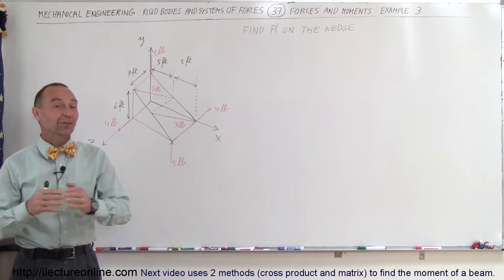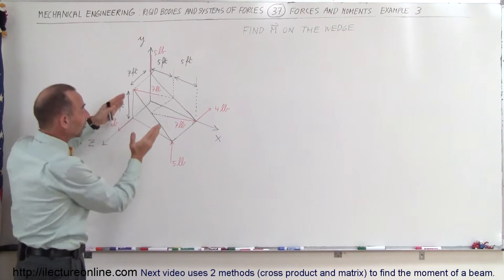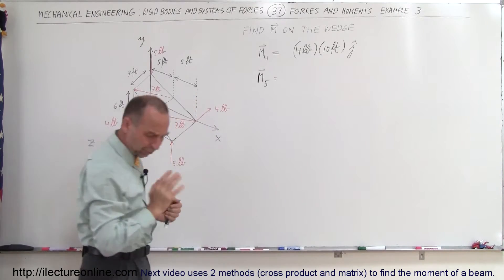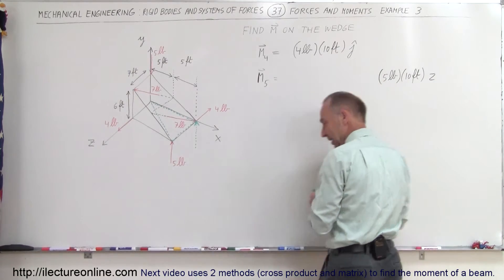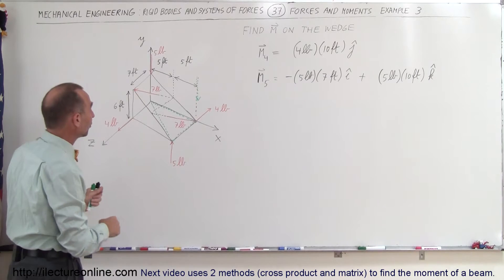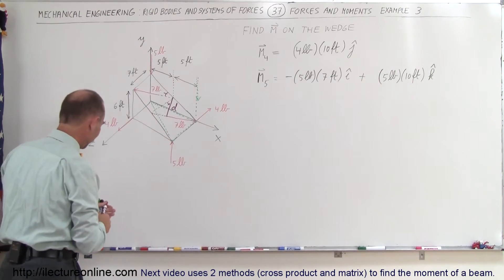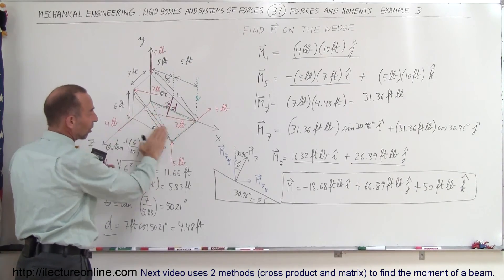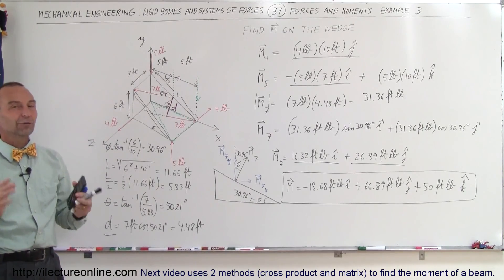Mechanical Engineering: Rigid Bodies & Sys of Forces (37 of 47) Forces and Moments - Example 3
In this video I will find the moment of 6 forces applied to a wedge.